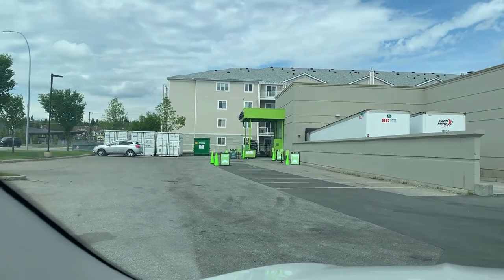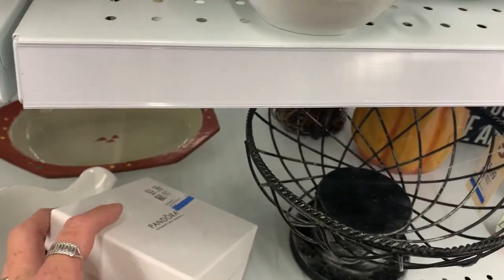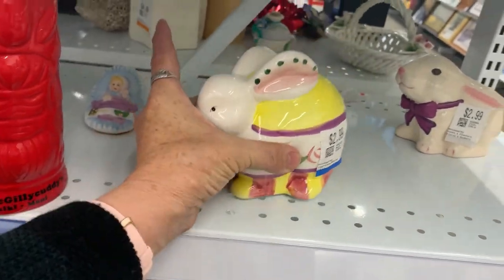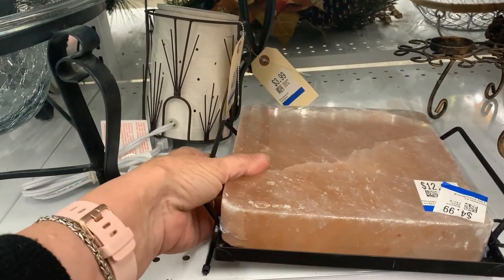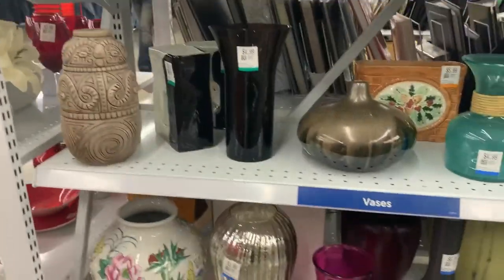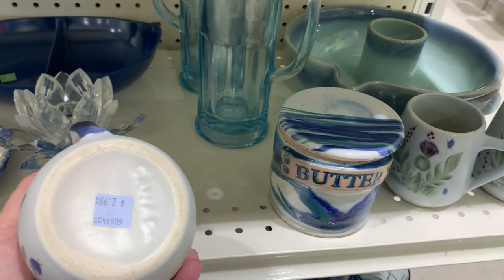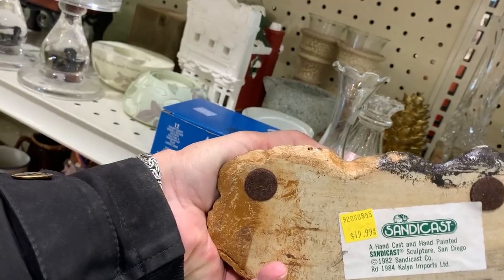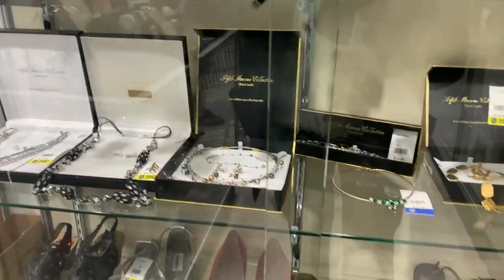Come Thrifting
Lets go thrifting!!! Value village and then to Salvation Army, I will let you know what items I like and what they are actually selling for.